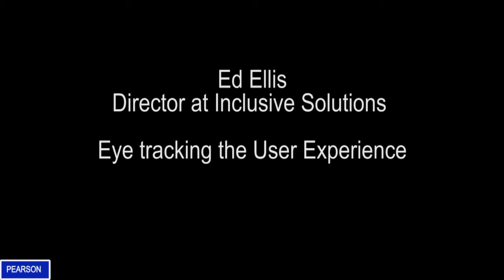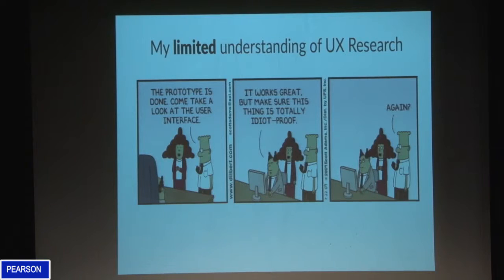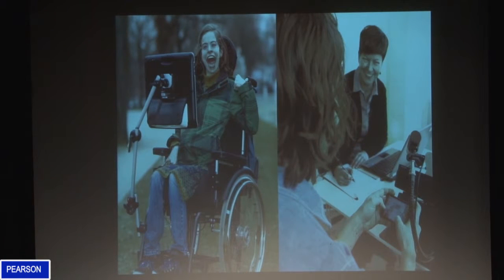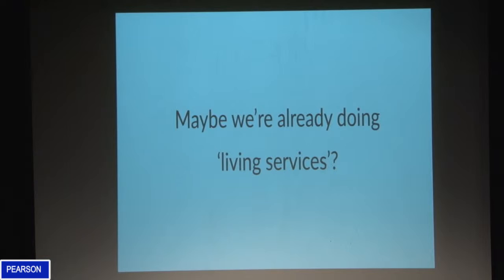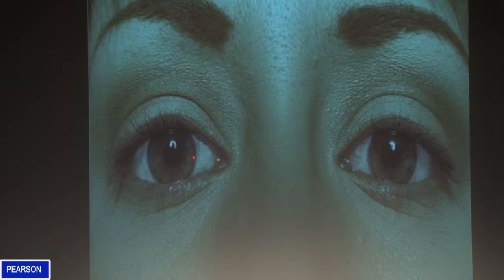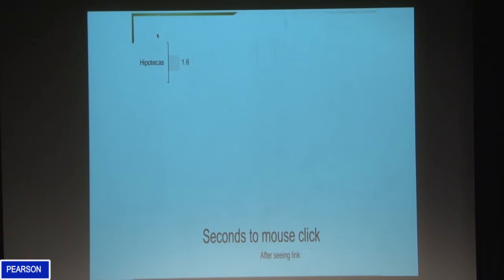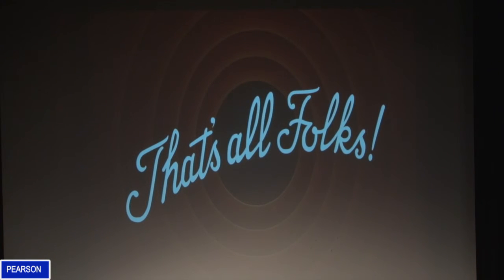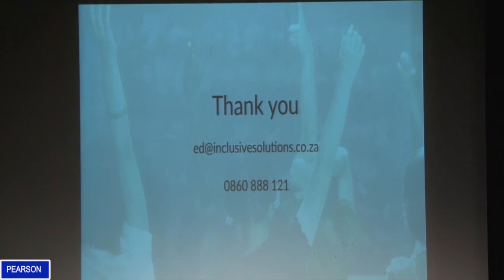Ed Ellis - Eye Tracking the User Experience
Eye Tracking is a relatively new technology, but it is well established in the field of research. In this talk we will look at how to use eye tracking in UX research, specifically how to plan, prepare and conduct an eye tracking study. And a brief look at how to analyse and interpret eye tracking data to support your conclusions on how people are responding to your designs. The talk will be very visual, offering real-world examples and practical applications. There will also be an opportunity for delegates to try the eye tracking hardware and software products themselves.